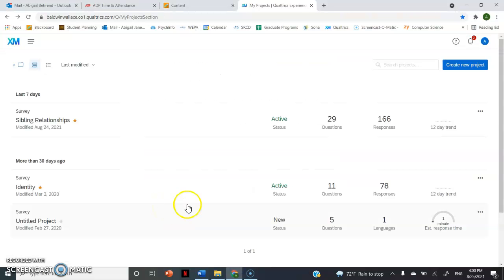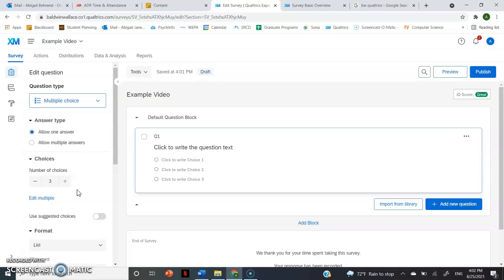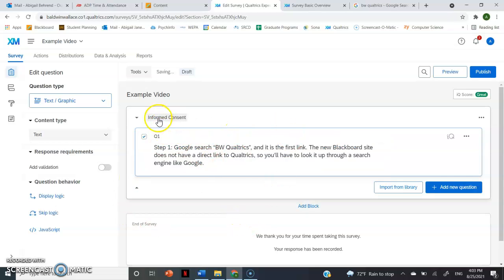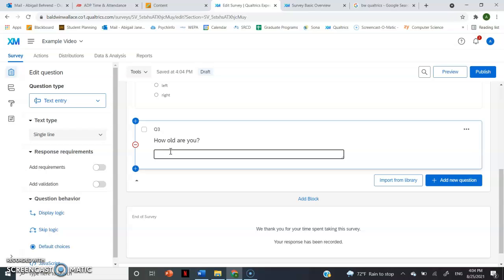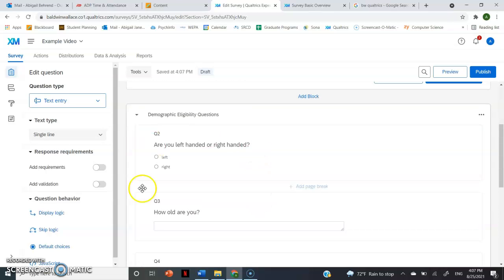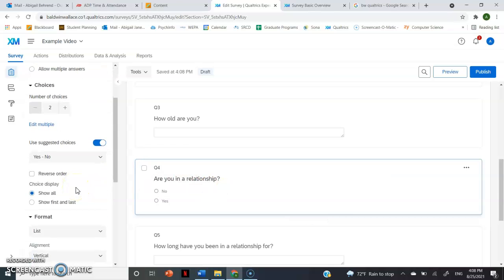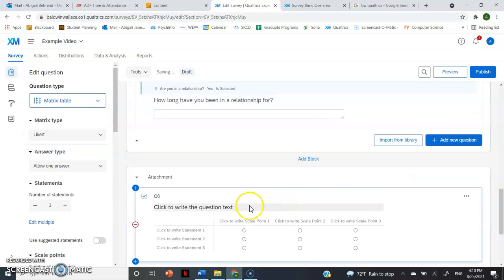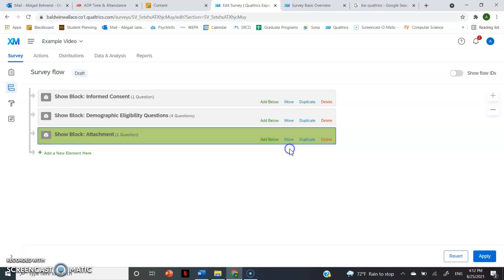Making Your Qualtrics Survey